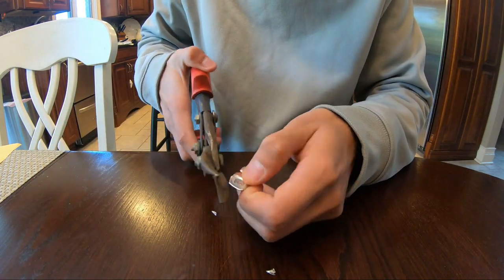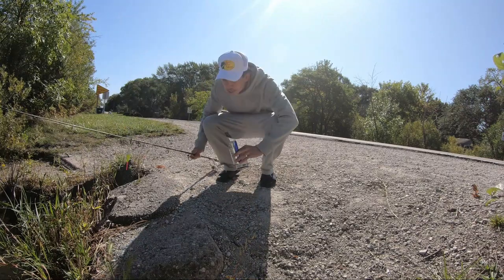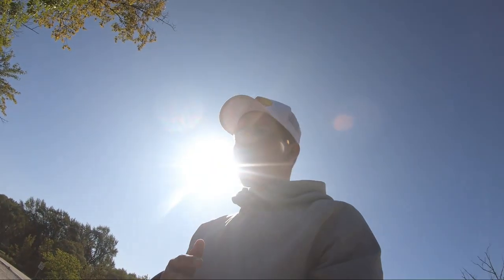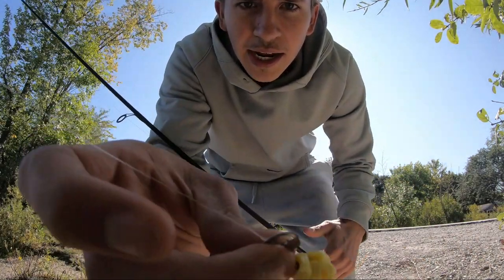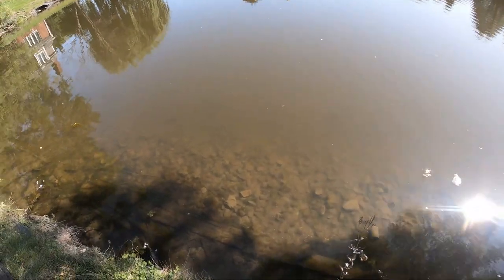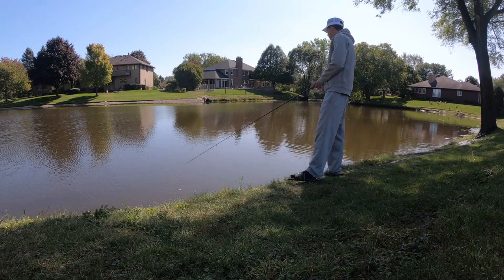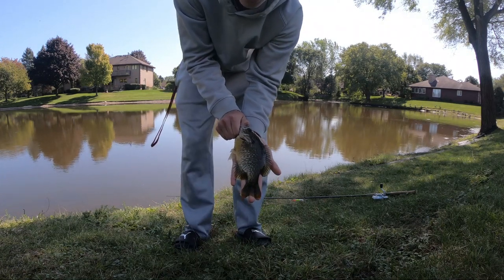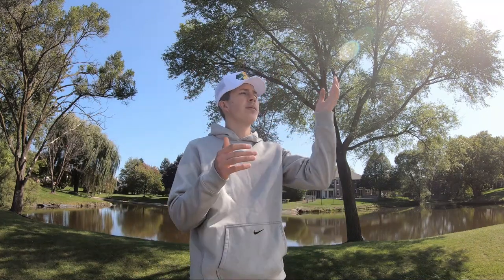Redbull Tab into a Fishing Hook! (DOES IT WORK?)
Somewhere I saw that you can turn a soda tab into a hook so I decided to make a video on it to see if it actually works and catch a fish! After making the hook by carving it out from a redbull tab. I was very surprised with what happened! I took the hook I made to some local ponds and put it on a bobber with some corn as bait. Want to see if I caught anything on it... watch the video!!!

Go Pro I use

If you want to follow our Fishing Instagram and get featured on our page it is: @castwithus

My personal fishing Instagram: @mike.castwithus

All likes and comments are appreciated!